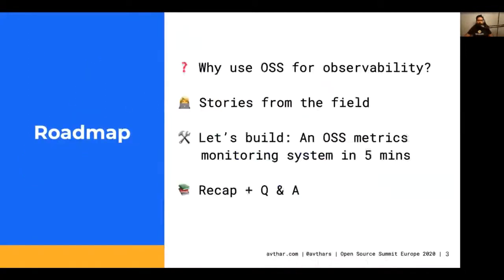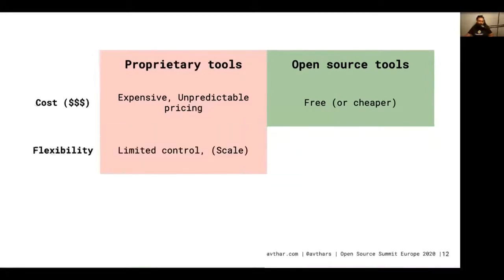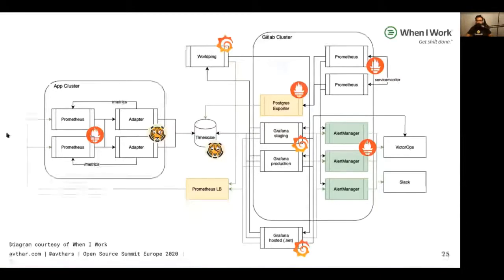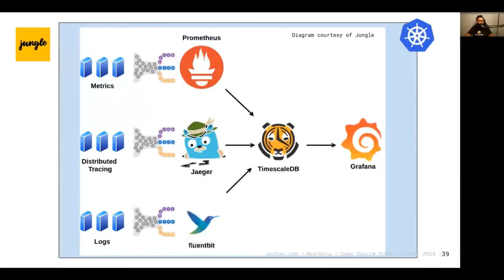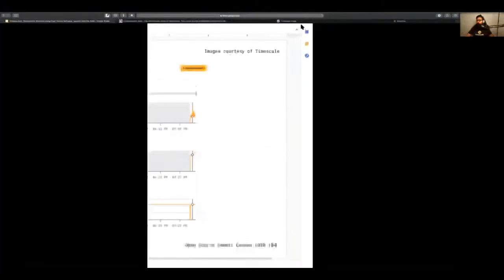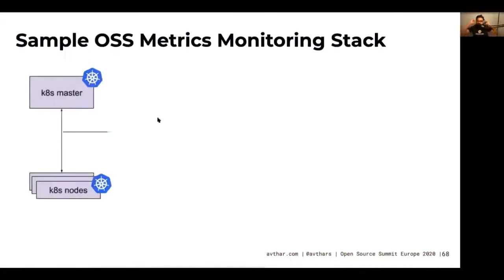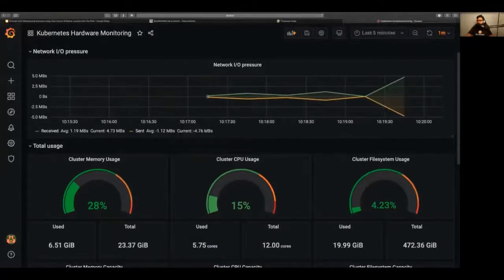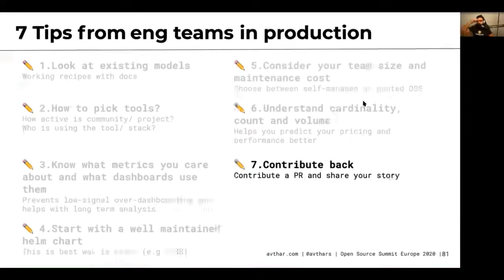Purpose-built Observability Solutions using Open Source Software: Lessons from the Field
Purpose-built Observability Solutions using Open Source Software: Lessons from the Field - Avthar Sewrathan, Timescale